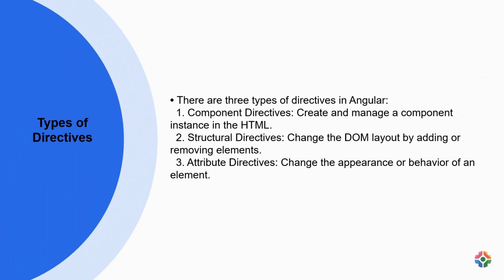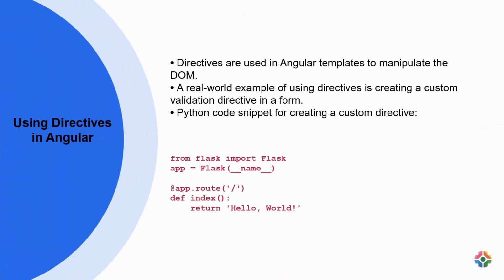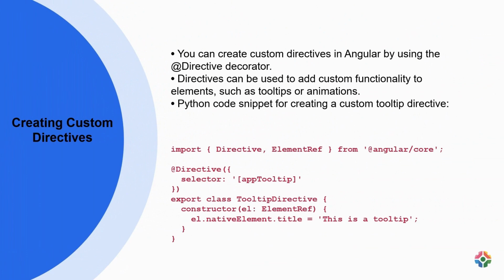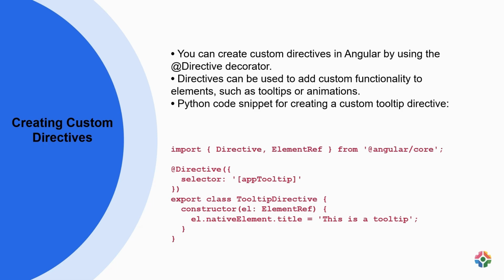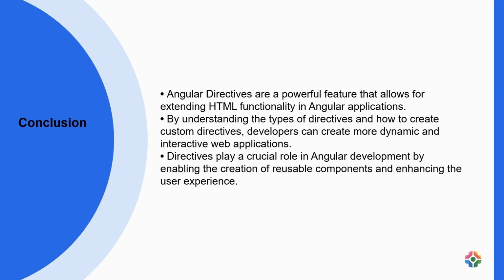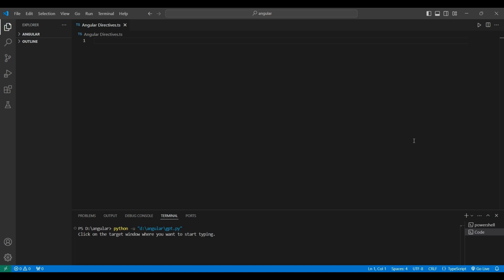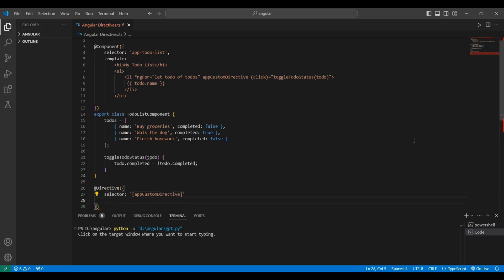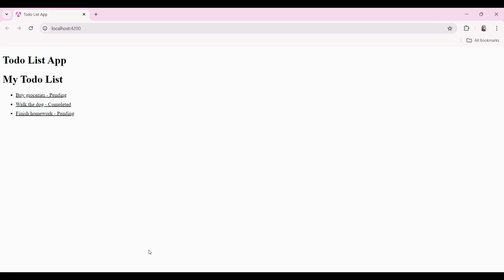Lecture 9: Directives in Angular: Simplifying DOM Manipulation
In this tutorial, you'll explore Angular Directives, one of the core features of Angular that allows developers to extend HTML functionality and create reusable components. Directives enhance the dynamic behavior of web applications and improve user interactivity.
Topics Covered
Types of Directives: Learn about the three types of Angular Directives – Component, Structural, and Attribute – and their unique roles in web development.
Using Directives: Understand how to utilize directives to manipulate the DOM effectively in Angular templates.
Creating Custom Directives: Discover how to build custom directives using the @Directive decorator to add functionality like tooltips or custom validations.
Personalized Learning
 This tutorial is tailored for developers aiming to master Angular Directives and elevate their skills in building dynamic and interactive web applications.
Certification
 Complete this tutorial to earn a certificate demonstrating your expertise in Angular Directives.